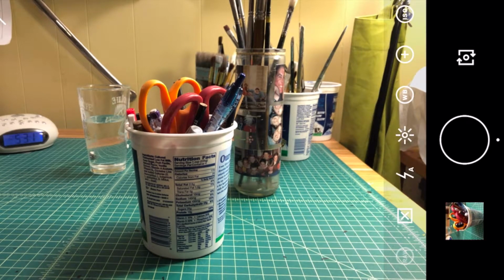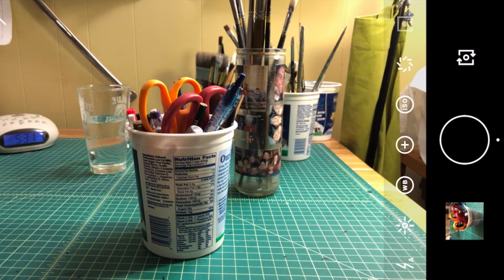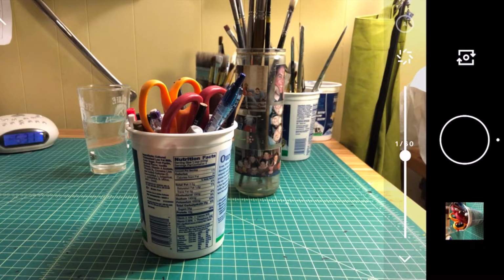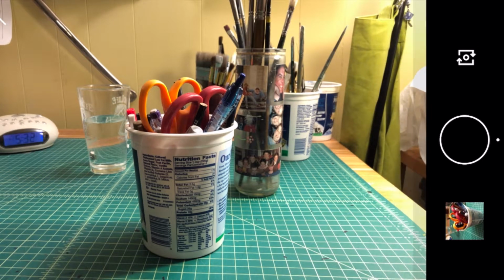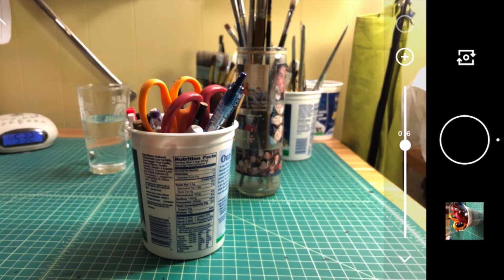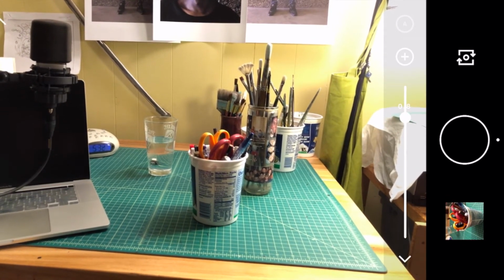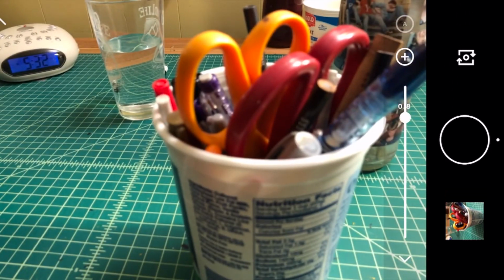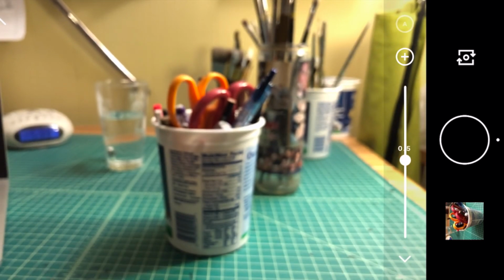Intro to Photography: Week 5, Manual Controls on VSCO